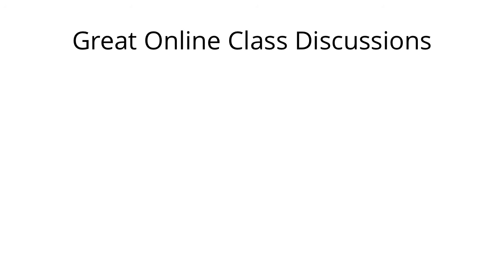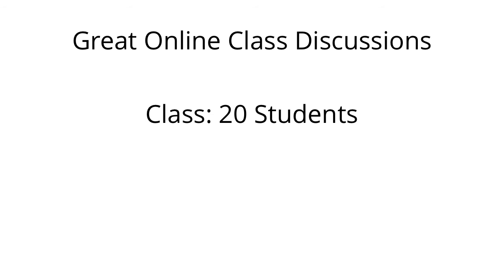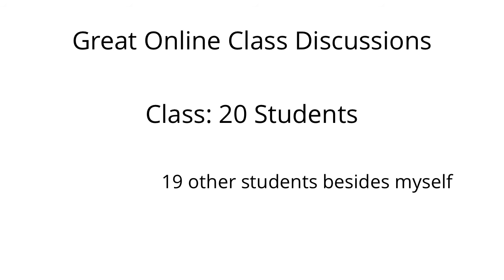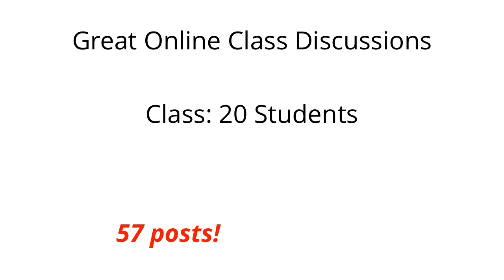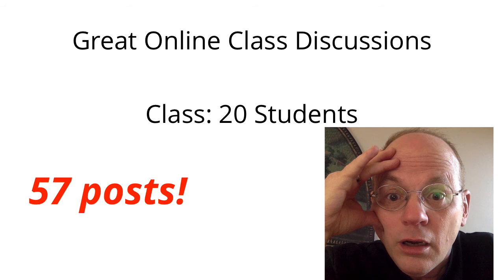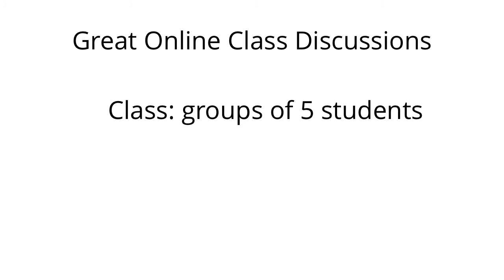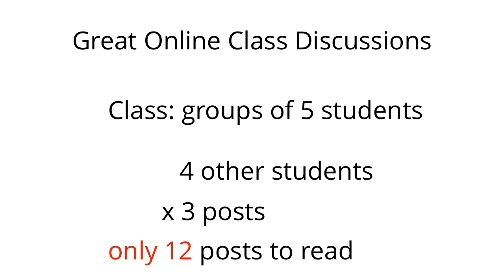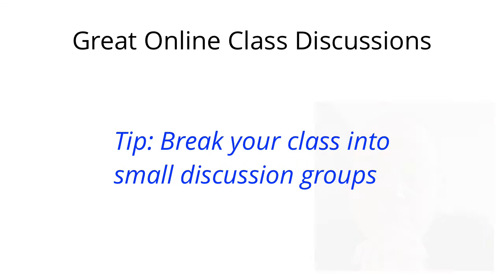Secrets to Good Online Class Discussion: Small Groups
Join other Cengage faculty on our community to see more ideas and share your own.